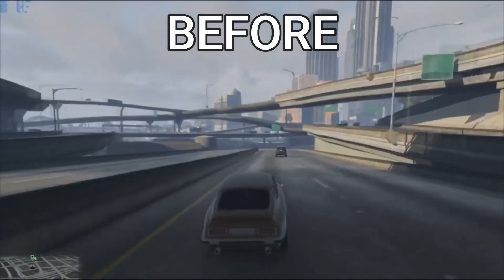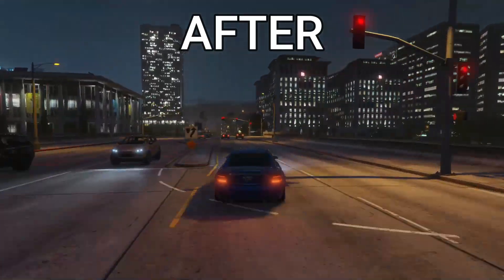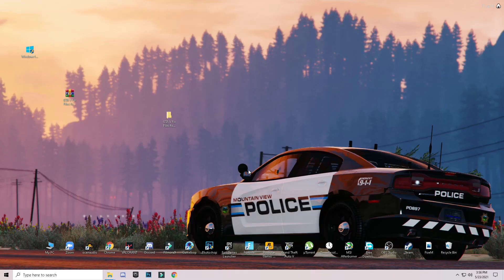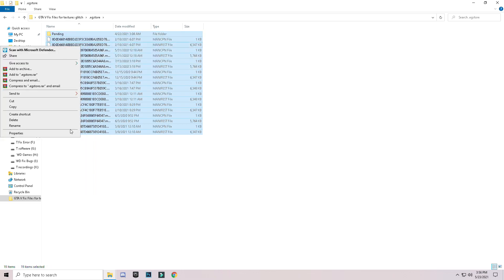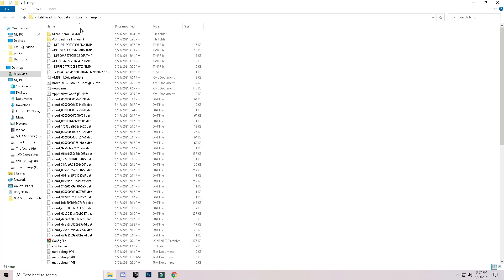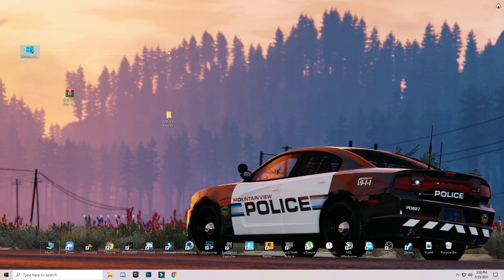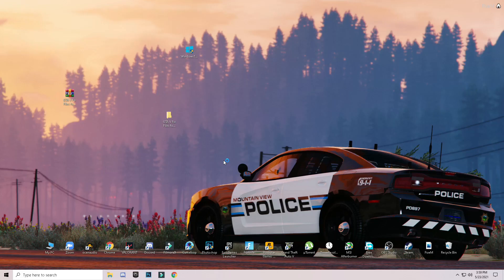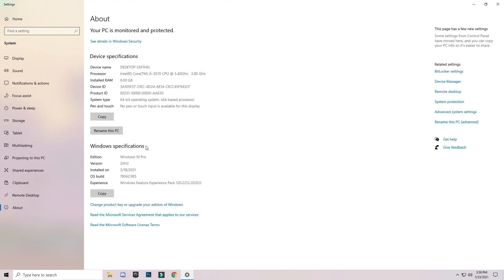FiveM (GTA V) - How to Fix GTA V Textures Not Loading While Driving in FiveM (GTA 5 Online RP) 2021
Simple Guide "🔧To Increase FPS in FiveM (RP) and GTA 5, Reduce Input Delay & Boost FPS, Fix Shuttering and Lag tearing . This Guide helps you To Get More FPS and Reduce Input Delay in FIVEM with this Complete Guide, This video works for Low-End, High-End and All PC's!✔️🎮"

RAM:   8 GB ddr3 1600 mhz
Windows: 10 pro 64 bit
GPU:   R9 270 2gb AMD Dataland
Moniter: 60 Hz
Power supply: 500 mw

Important;
Copyrights: (FIX Error)